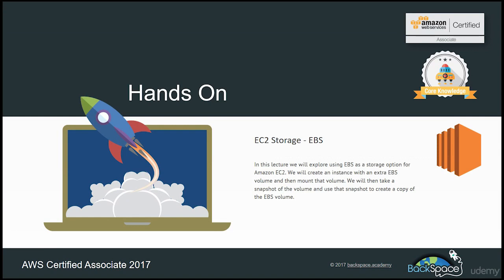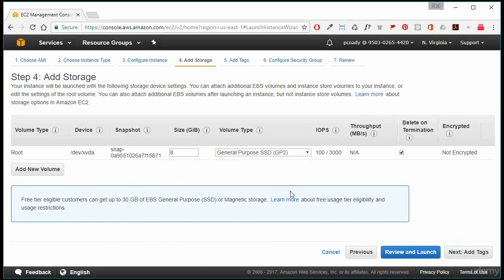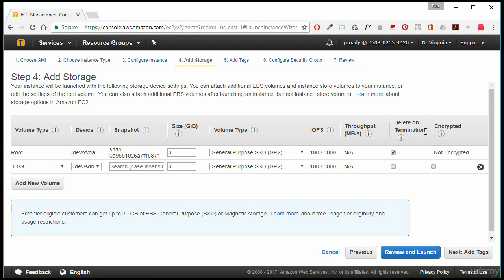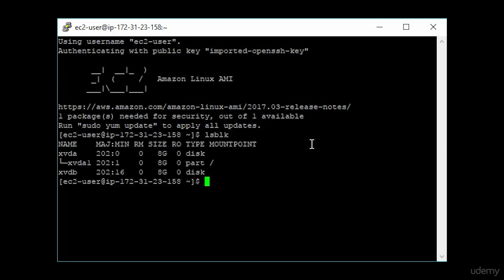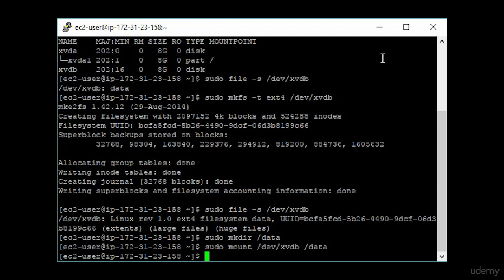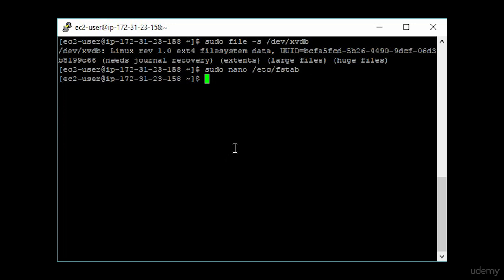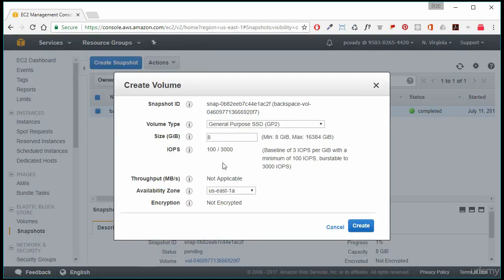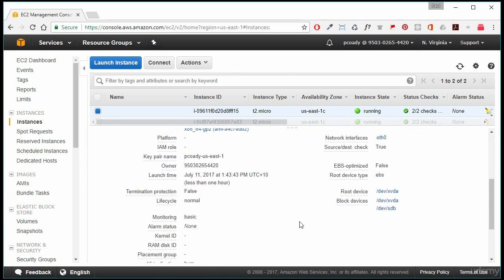7 - Hands On Elastic Block Store EBS